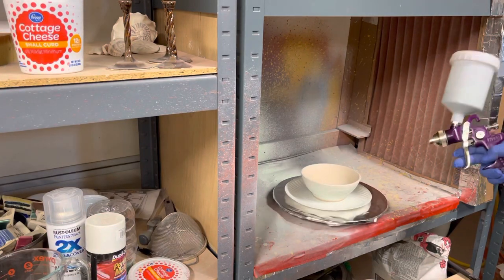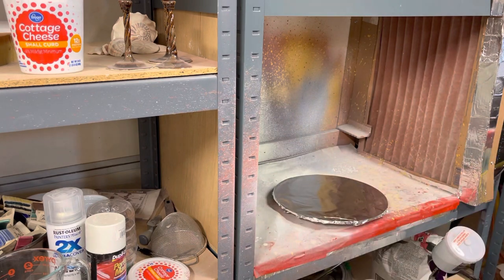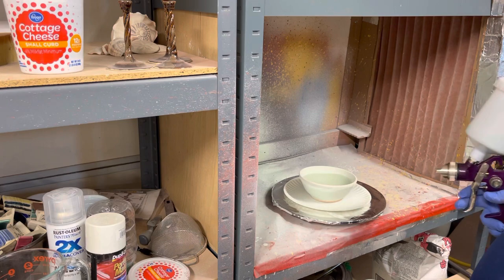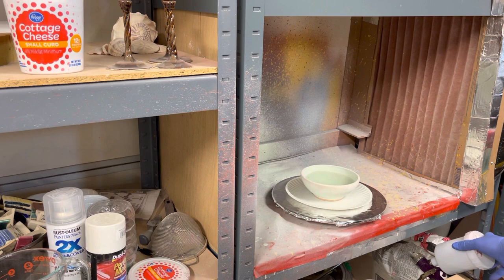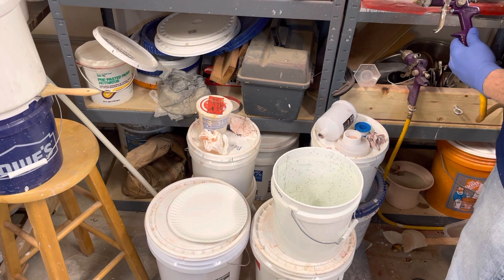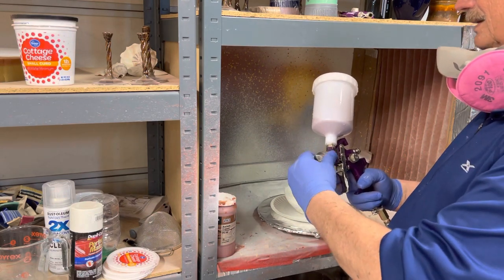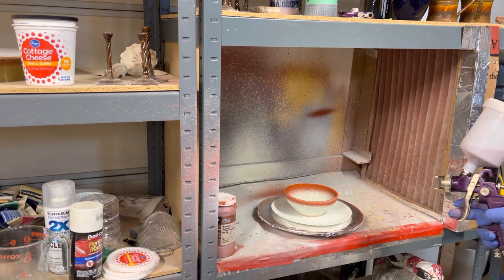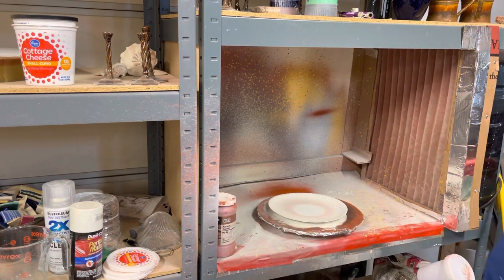Spraying on accent glaze and explaining parts of the spray gun.